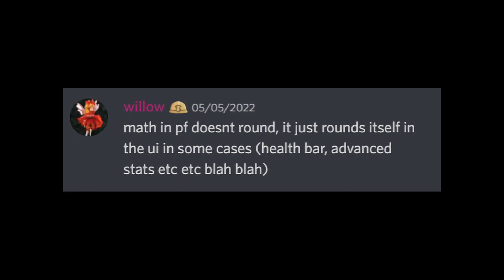Damage doesn't round